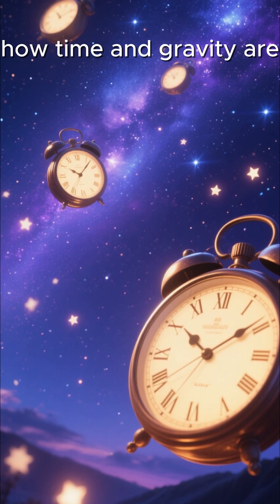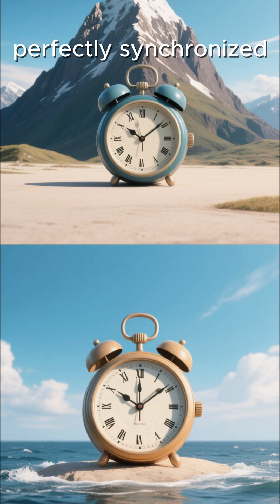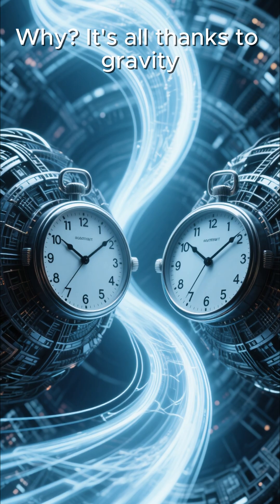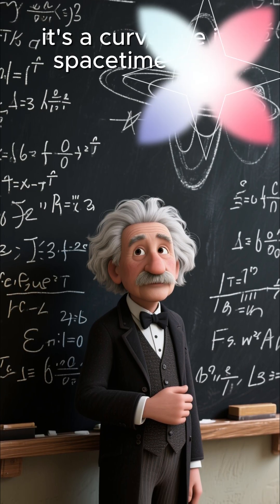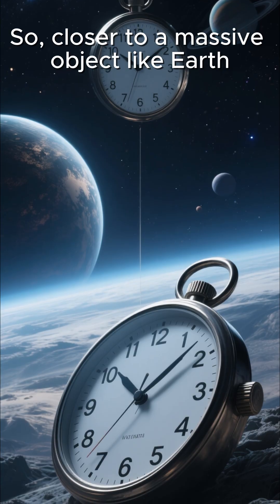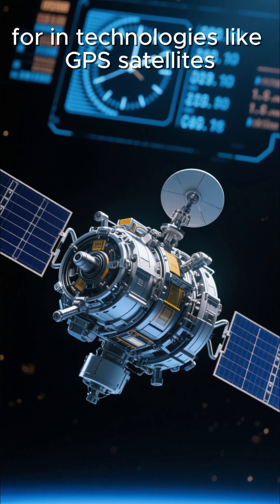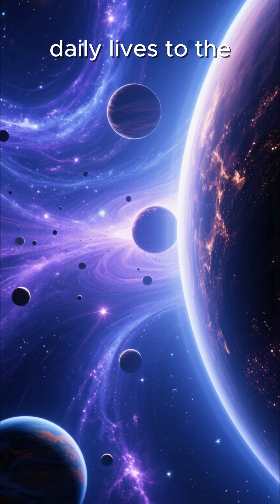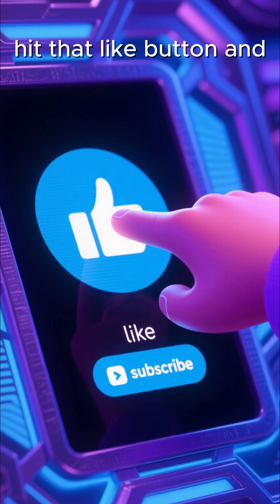How Gravity Influences Time.